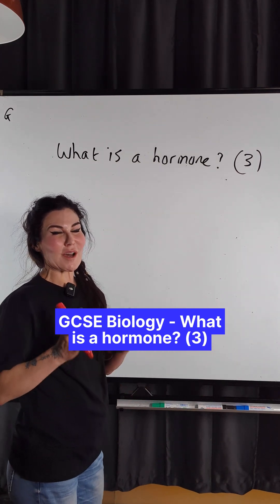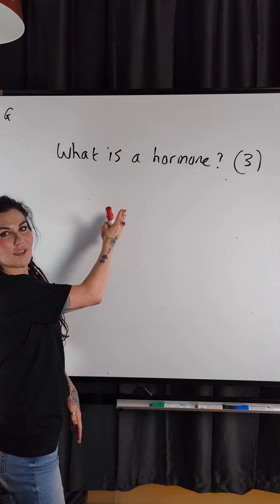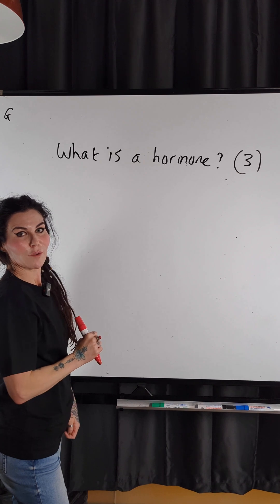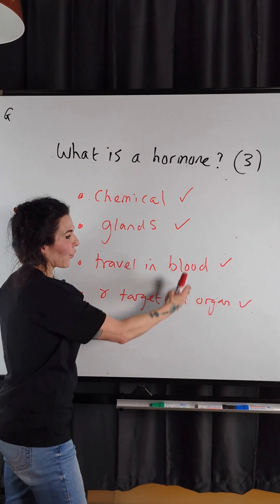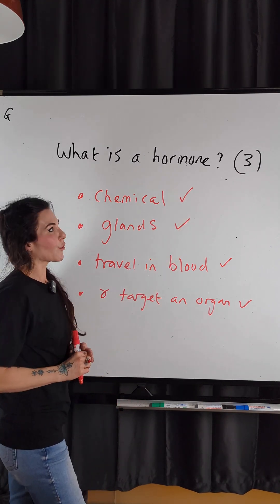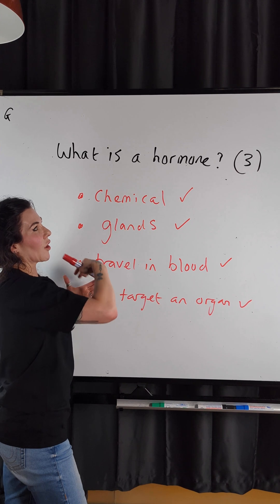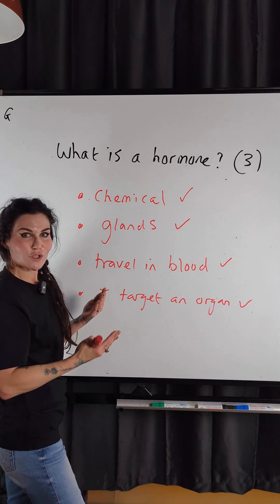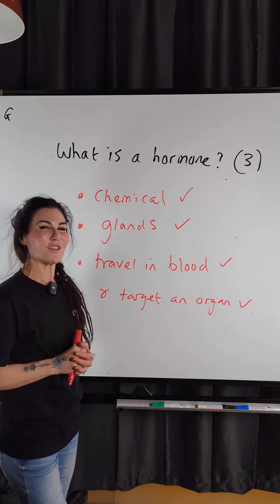GCSE Biology - What is a hormone? (3)